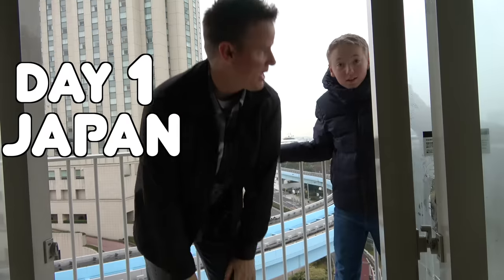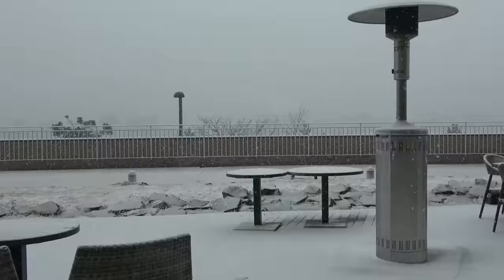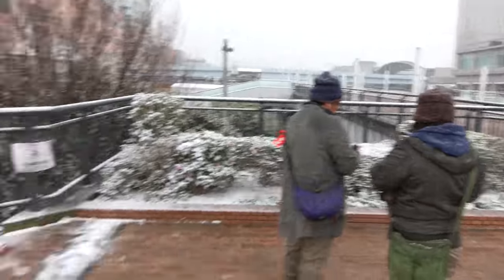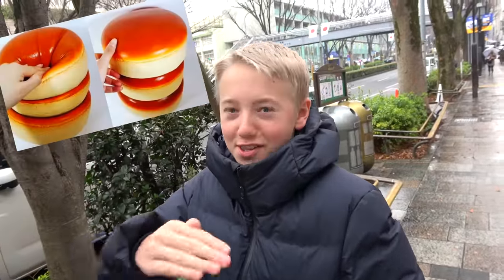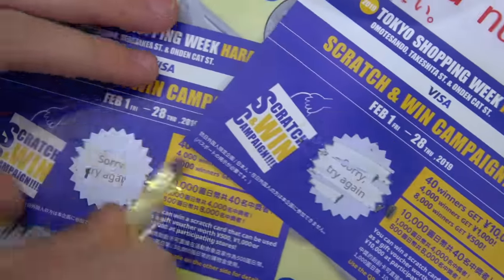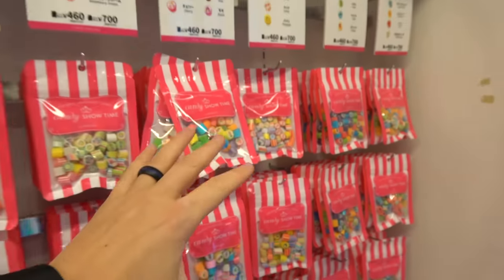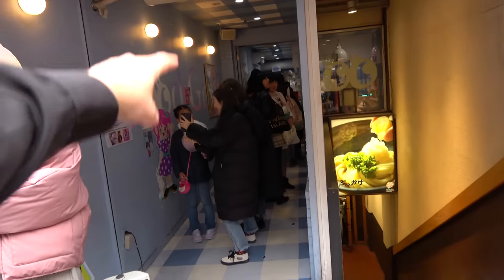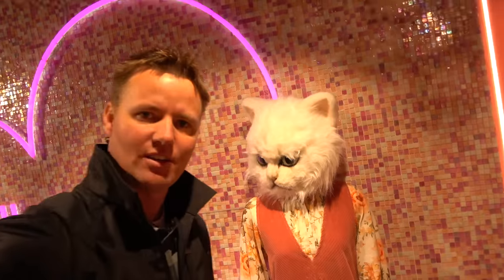Buying the BIGGEST Squishy in Japan!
We were on a mission to find the biggest and best squishy in Japan!

Thanks to our friend John from Only in Japan for showing us around!